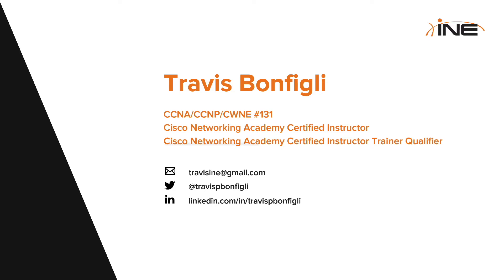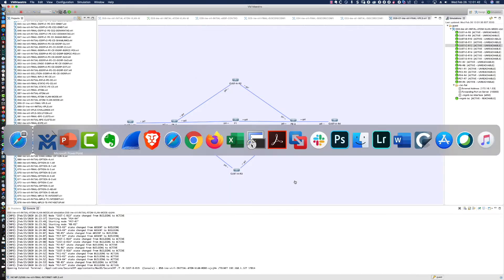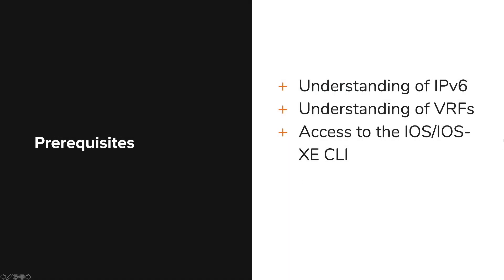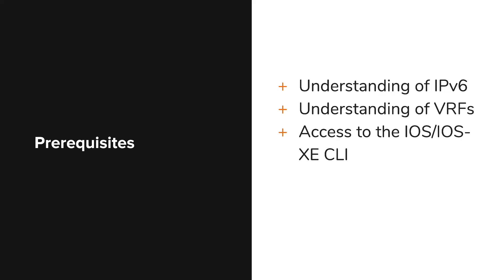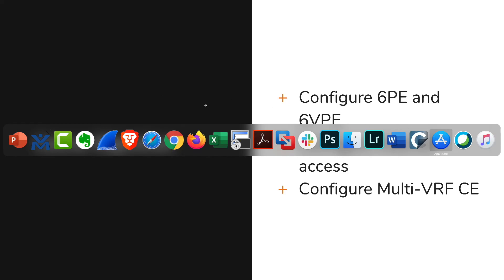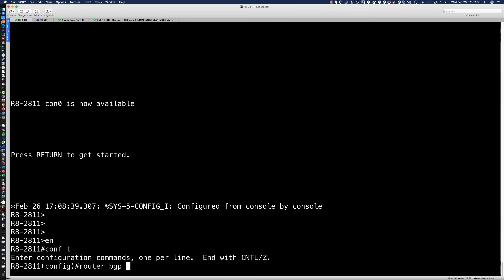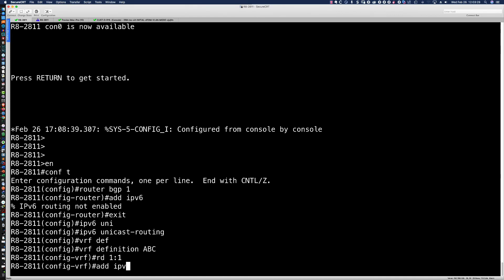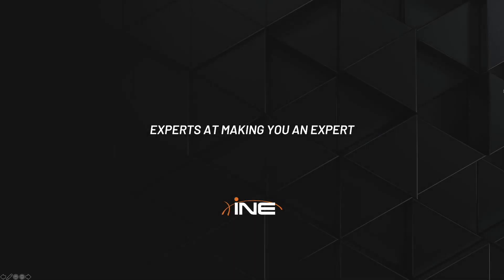IPv6, MPLS, Internet Access & Multi-VRF CE